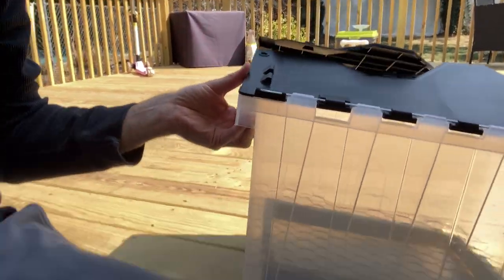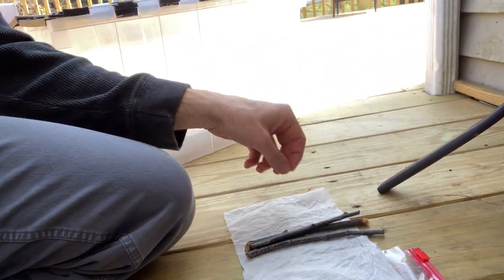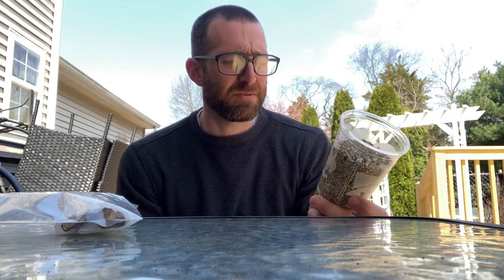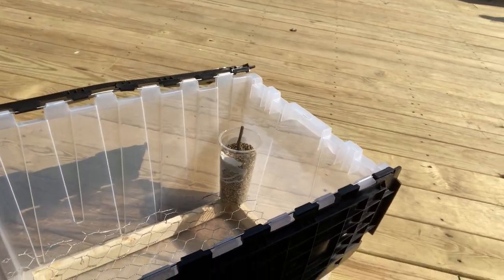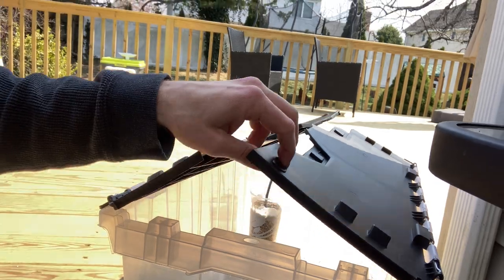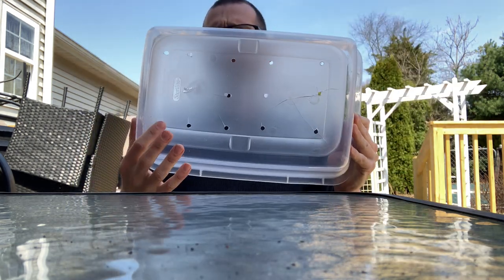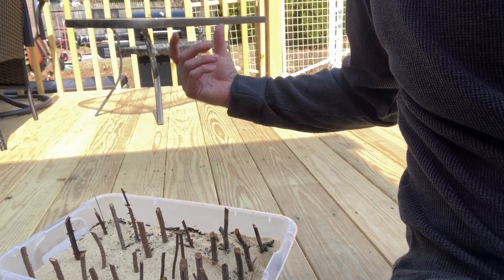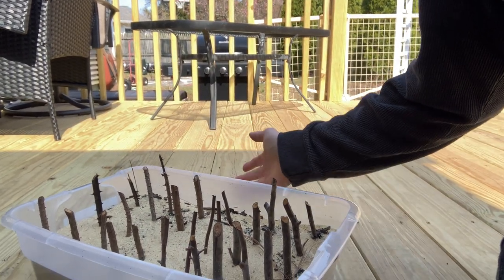Lab Demonstration - Easy Propagating Systems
Here are two simple propagation systems for cuttings